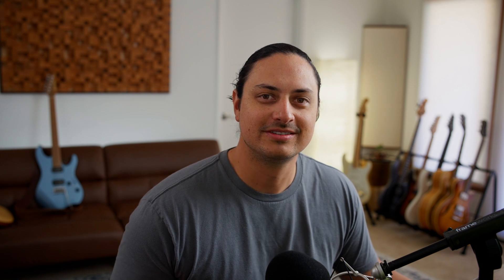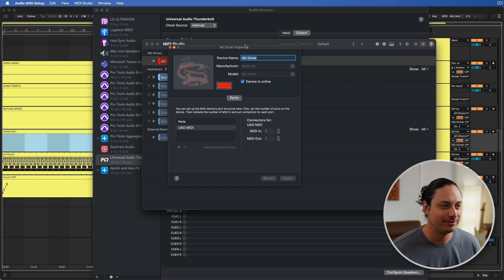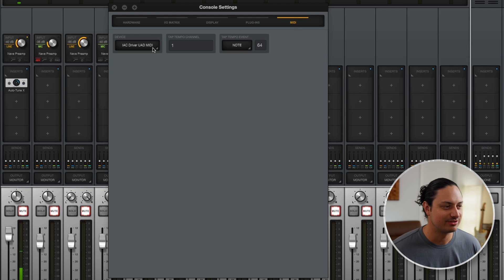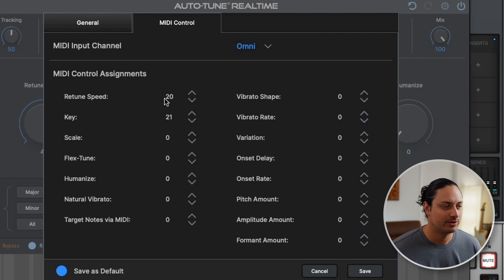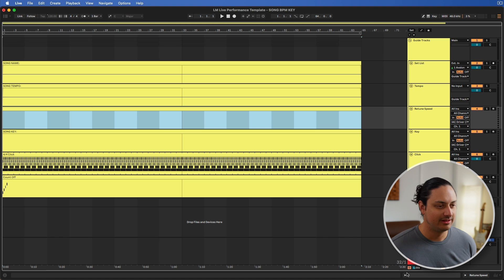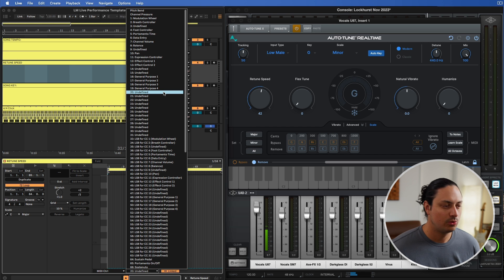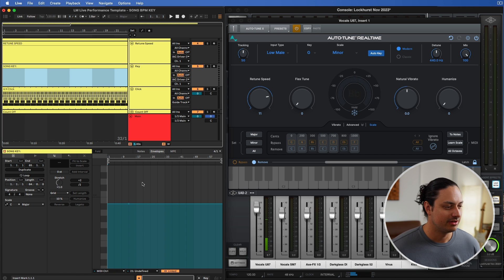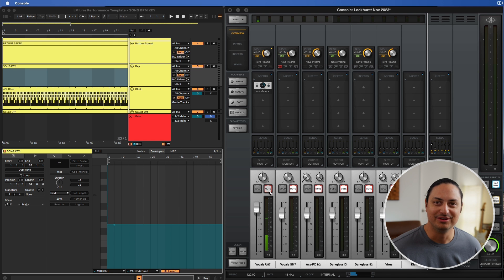How to set up Auto-Tune Realtime X with Ableton Live and Apollo to perform live!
In this video, I show you exactly how to set up your playback rig to automate Auto-Tune Realtime X using Ableton Live. The first step is Audio MIDI Setup. Second step is configuring Universal Audio Console. Third is setting up the MIDI tracks in Ableton Live. I am using Ableton Live 12. Check out my templates if you want to have a streamlined workflow in Ableton.